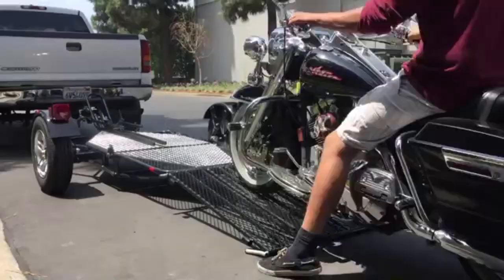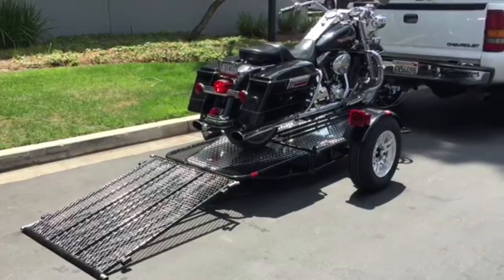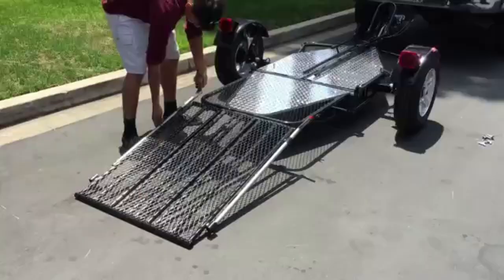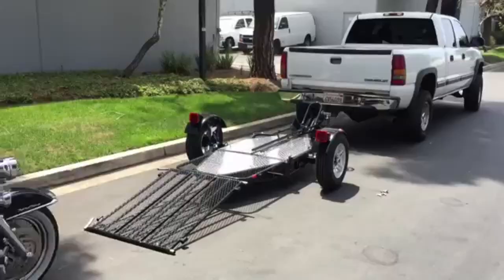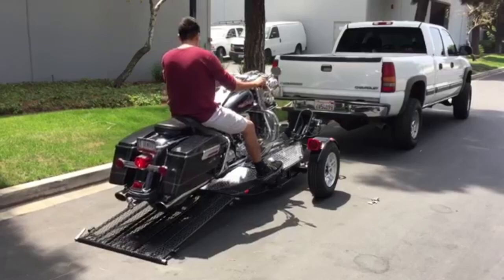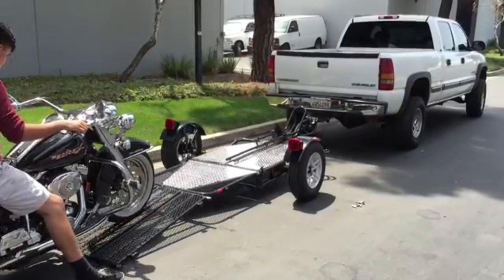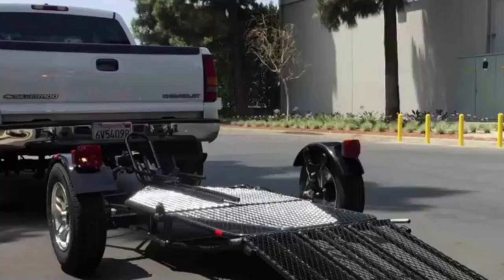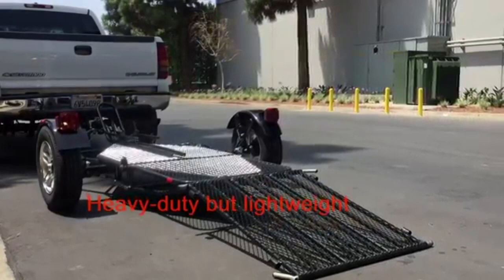Single Rail Motorcycle Trailer Motorcycle trailer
Located in Santa Fe Springs California 90670

Bikers love their bikes. Sounds pretty obvious, doesn't it? But by the looks of some of the trailers we've seen hauling these prized motorcycles around, you might not be so sure. That's where we come in.
Your bikes deserve a trailer that's worthy to haul it. A trailer that's built right, with quality parts and killer looks too.

Independent torsion-axel design makes it easy to maneuver and even simpler to store. Mag wheels, chocks, 3 ramps and radial tires are standard.

The finish is powder coated for maximum durability! All of this for just $1799.00
But the best part is, it's fully adjustable to carry up to a full-size HD bagger, Dirt Bike, or a sports bike.

We look forward to providing you with a trailer you'd be proud to haul your bike on!

 Features

Folds for easy storage - reduces in size from 105’’ to 83’’
Wide channel rail accommodates a vast range of tire sizes
Transports Goldwing motorcycles, Harley-Davidson, cruisers, sports bikes, and more*
3-piece ride-up loading ramp
Integrated wheel chock  - makes loading, unloading and tying off a cinch
Lightweight, heavy-duty tubular steel frame
Diamond tread plate deck
13’’Aluminum wheel and radial tire upgrade $399.90 value – FREE —not as a paid option like our competitors
Specifications

Trailer Deck Dimensions: 35’’ W x 84’’ L - Diamond Shape - Rounded Square Rear
Clearance to the Top of the Deck: 13’’ H
Tailgate Length: 32’’ L
Folded Length: 85’’ L (from tip of coupler to end of folded bed)
Overall Extended Length: 117’’ L (from front of coupler to end of open trailer bed)
Overall Width: 72’’ W (outside fender to fender)
Overall Width: 54’’ W (inside fender to fender)
Height: 27’’
Maximum Motorcycle Length: 98’’ L (from motorcycle’s front tire to its rear axle)
Trailer Deck Type: Aluminum Diamond Tread Plate
3-Piece Loading Ramp
Overall dimensions: 33’’ W x 42.5’’ L
Outside ramps (2): 11’’ W x 42.5’’ L
Center ramp (1): 11’’ W x 42.5’’ L
Hitch: Class 2 or Higher
Hitch Height: 21’’-22’’
Ball Size: 2’’
Tire Size: ST175/80R13 Radial Tire
Wheel: 13” Aluminum Split Spoke
Air Pressure: 50 cold psi
Suspension
Independent Torsion Axle
Suspension Mounts
Double Mounting Brackets
Empty Weight: 300lb
Maximum Load Capacity: 1000lb
Frame Material: Steel Tubing
Finish: Powder Coated